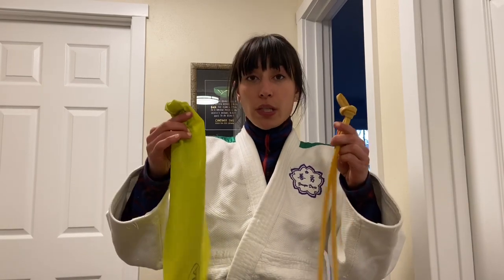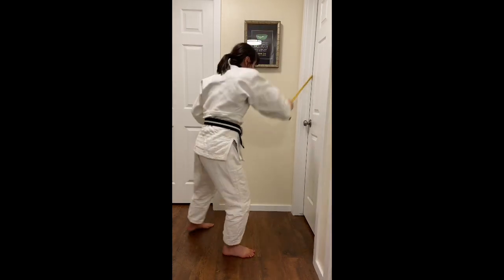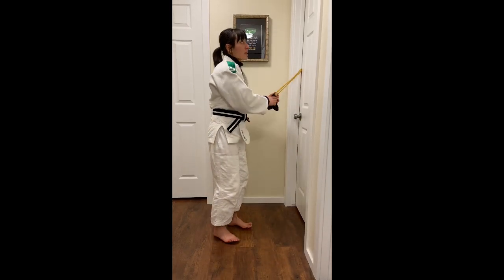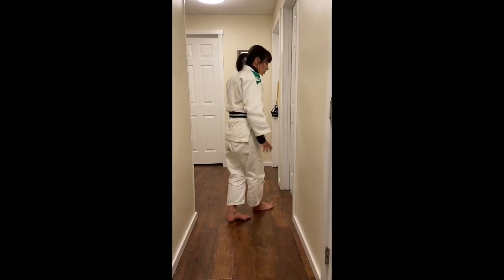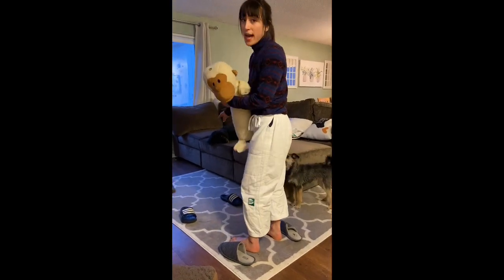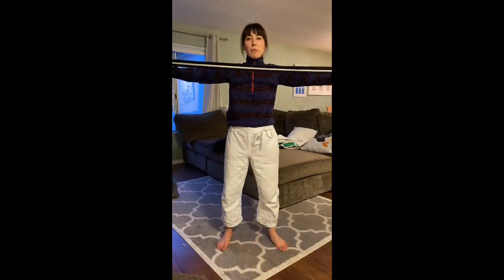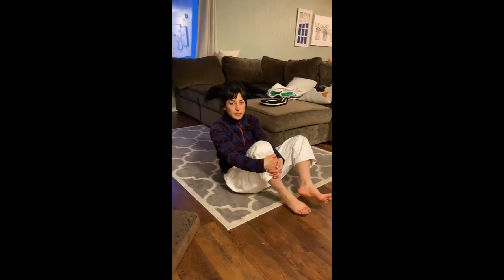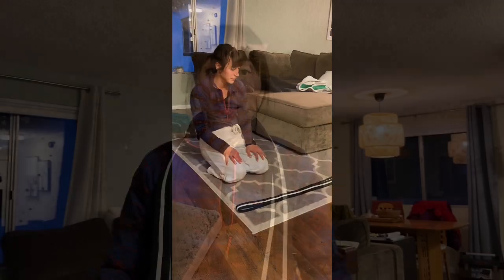Zenyu Competition Team COVID-19 Workout DEMO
Sika Sensei demos parts of her workout.
01:13 – Hizaguruma
02:00 – Seoinage
02:54 – Ogoshi
03:43 – Tsukomigoshi
05:08 – Osotogari
06:05 – Ouchigari
07:11 – Kouchigari
08:16 – Wall Squats (3x10)
10:06 – Wall Push Up (3 x 5-10)
12:06 – Pivot Uchikomi (3x10)
13:47 – Seoi Hops (4x10)
14:16 – Pulling Arms (3x20)
14:47 – Judo Sweeps (2x50)
16:01 – Jumping Drills w/Belt
16:53 – Hip Switches (3x20)
17:38 – Booty Scoots (2x10)
18:02 – Figure 4’s (2x10)
18:48 – Ebi (2x10)
19:31 – Reverse Ebi (2x10)
20:27 – Yokoshiho Hip Switch (2x10)
21:37 – Bridges
22:11 – Push Up Drills w/Belt